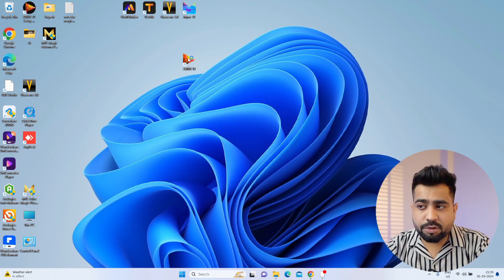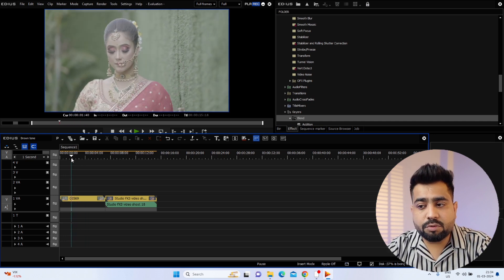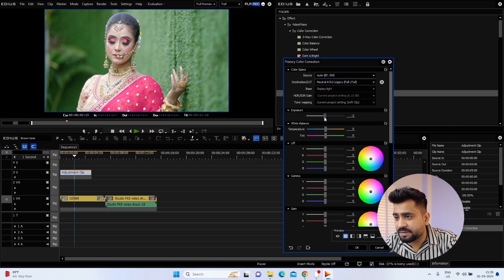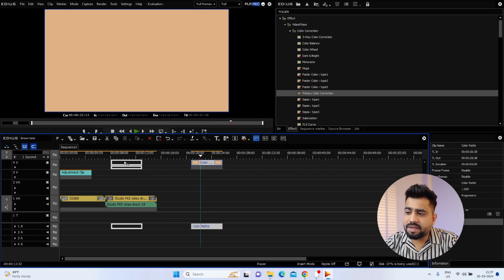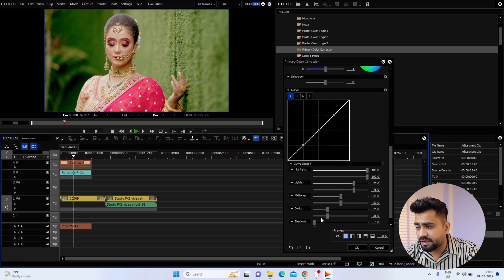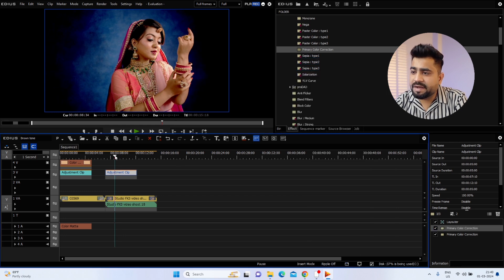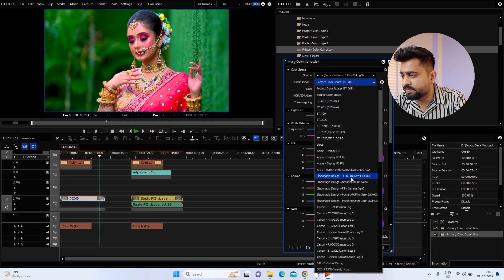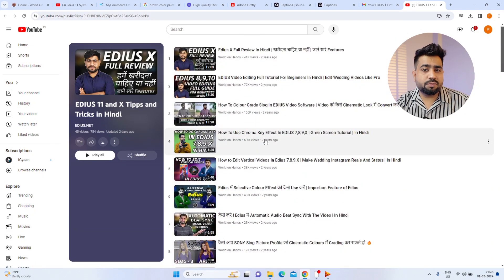How To Colour Grade S-Log In Cinematic Brown Tone In Edius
Edius 10 To 11 Upgrade

Best camera & Gimbal

Camcorders
Sony NX80 -